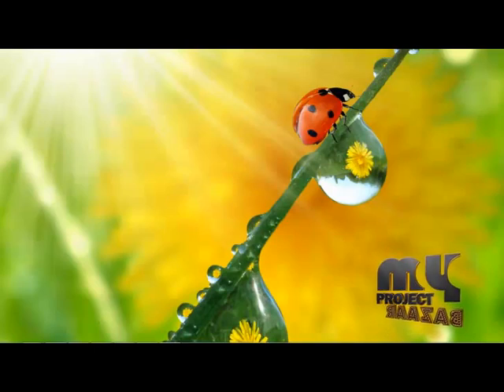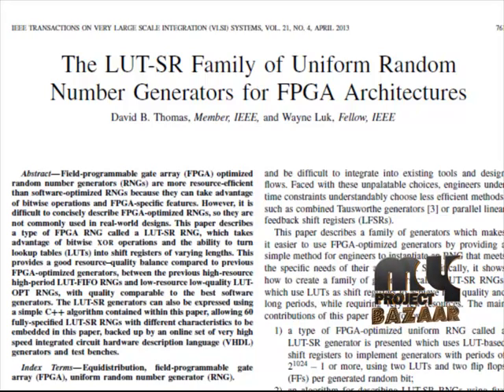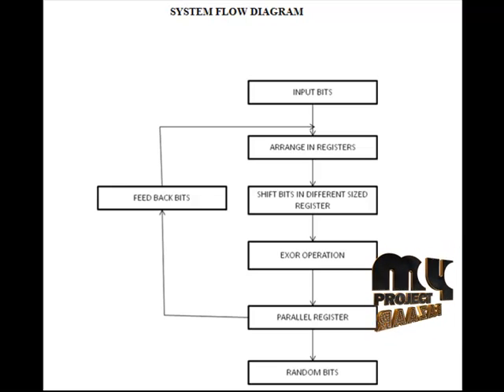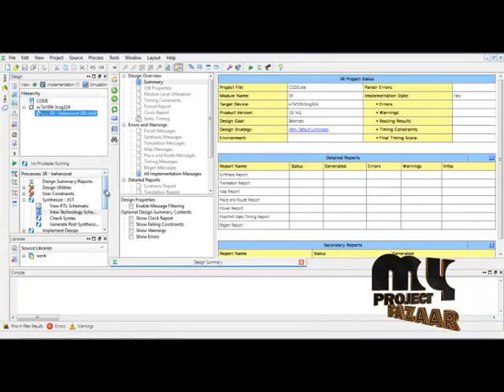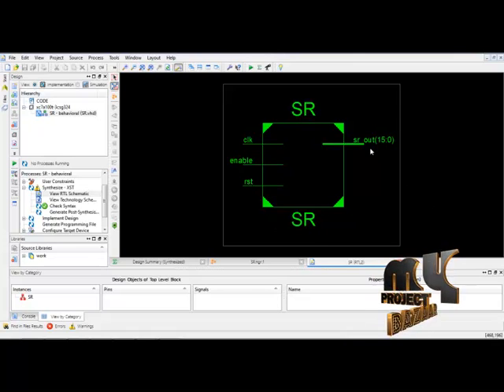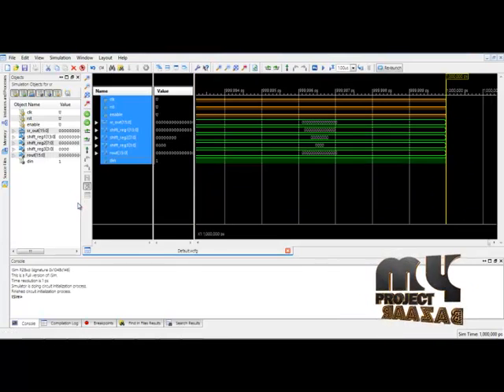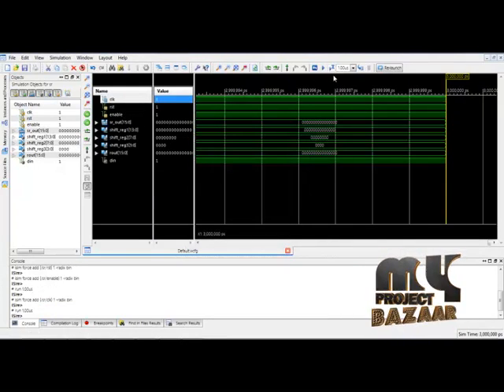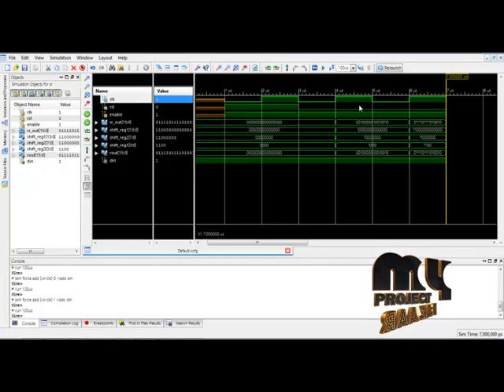Final Year Projects | The LUT-SR Family of Uniform Random Number Generation